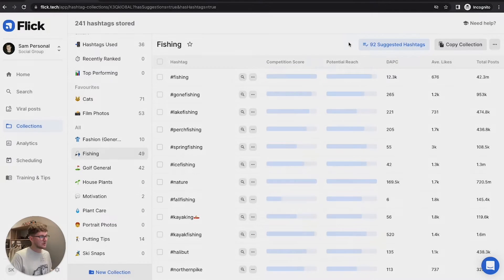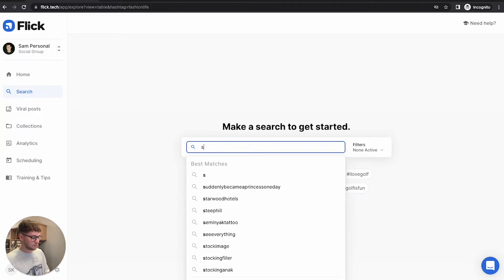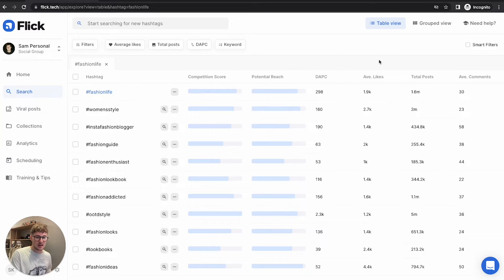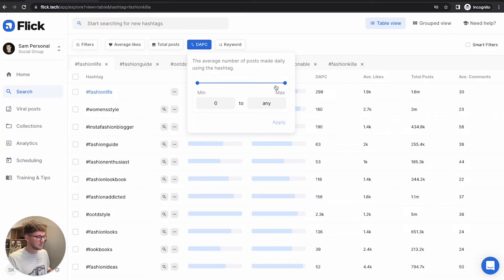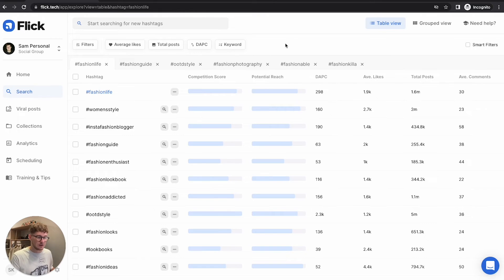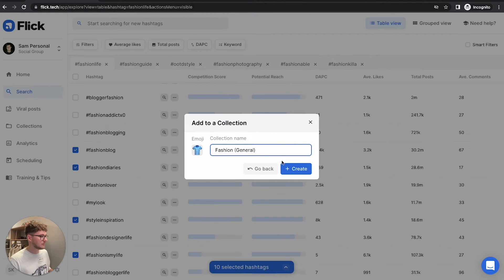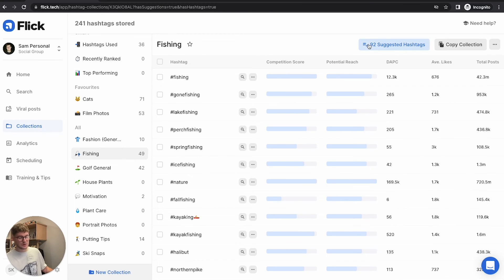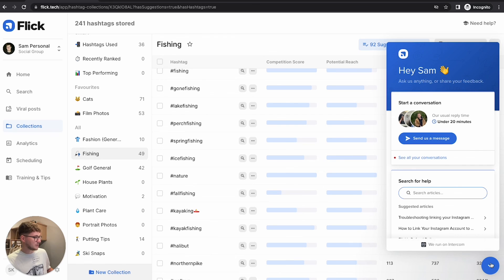Getting Started Tips (Hashtags) on Flick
Here are some quick tips for maximizing hashtags on Flick in your trial.

Flick is an Instagram Hashtag, Scheduling and Analytics tool, helping you find, manage and analyze hashtags for your Instagram posts, scheduling your social media content, as well as providing you with the latest analytics for your social media accounts.